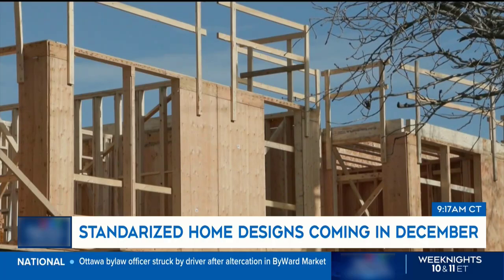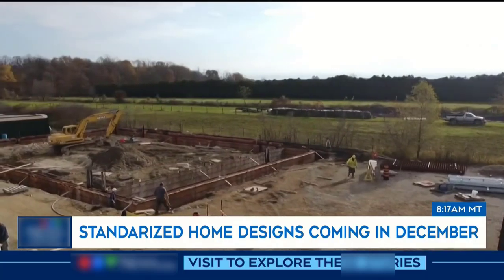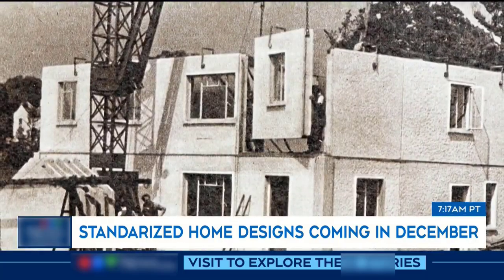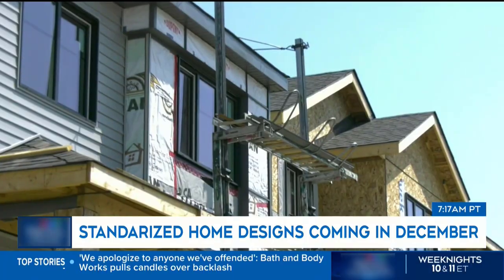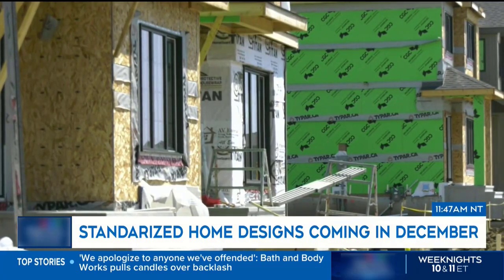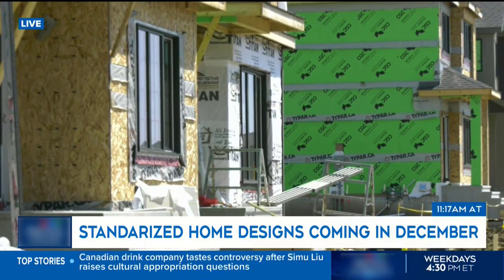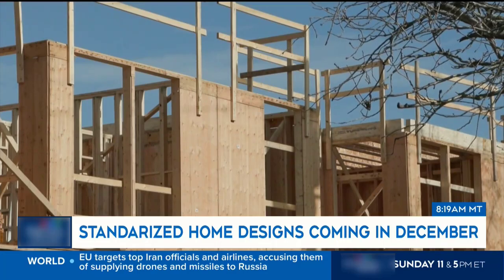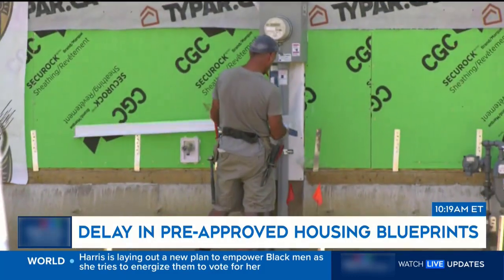Standardized home designs coming in December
News has learned that the government will announce a catalog of 50 standardized home designs to speed up the homebuilding process.

Social Web Links:-

Wait till the next video. Thanks